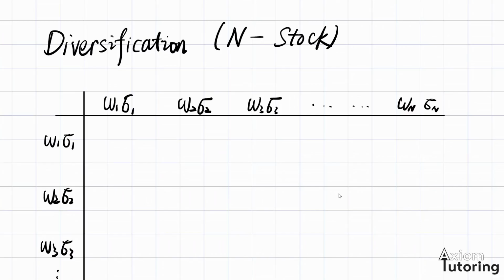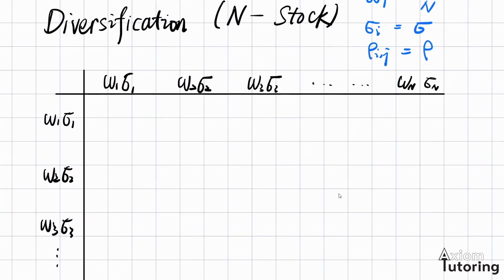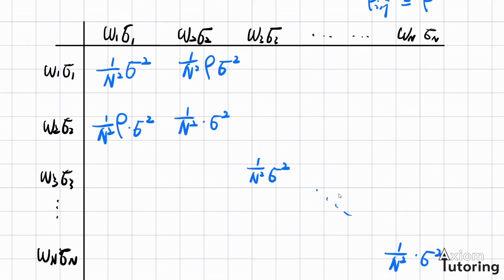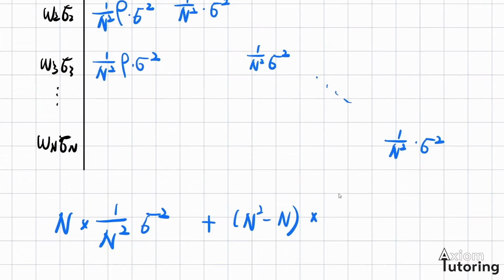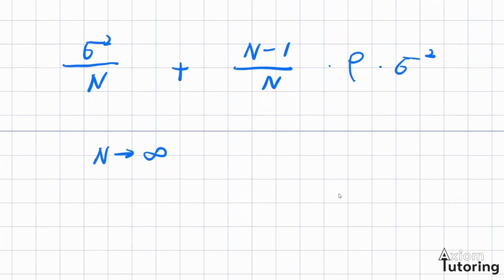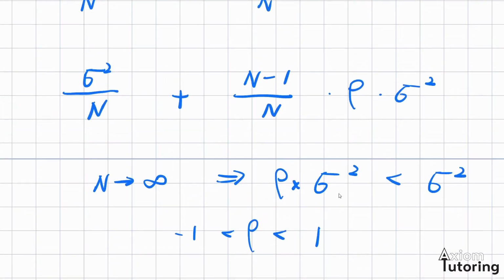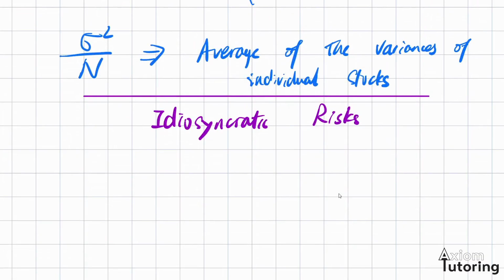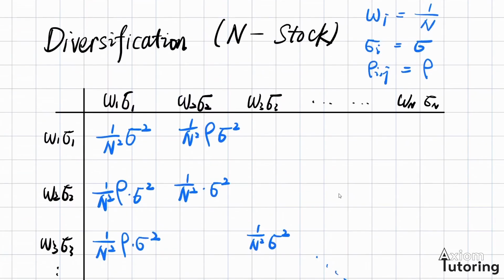49 Diversification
This video explores the powerful effect of diversification in N-stock portfolios. We delve into simplifying assumptions, such as equal weighting and consistent individual stock risks and correlations, to derive the portfolio's variance. The analysis reveals how increasing the number of stocks can significantly reduce risk by eliminating idiosyncratic components. This mathematical breakdown demonstrates how diversification minimizes individual stock volatility, leading to a portfolio variance that is often less than that of a single stock. We distinguish between diversifiable idiosyncratic risk and non-diversifiable systematic risk, illustrating how diversification has limits. The core message highlights that while diversification reduces specific company risks, market-wide risks remain.